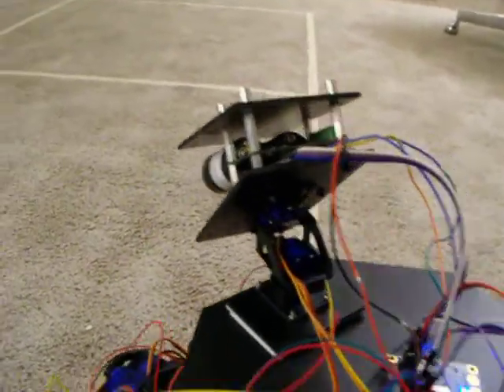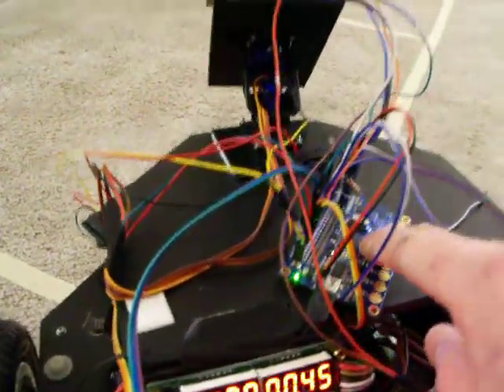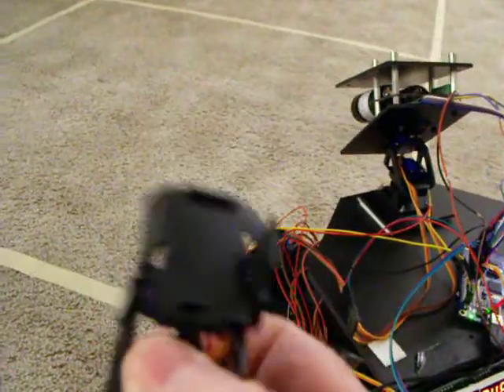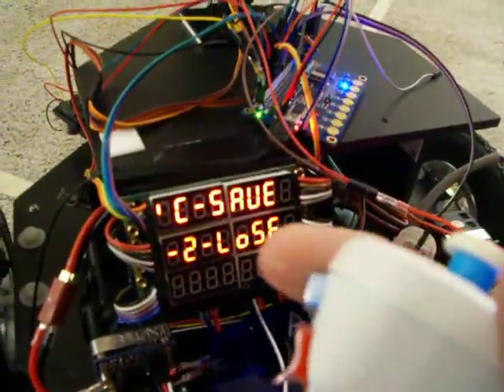Sf02fWithCheapGimbal150115a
Test of LightWare Optoelectronics' SF02/F laser rangefinder with an inexpensive gimbal from ebay.
15 measurements were recorded during a calibration run. Subsequent measurements were compared against the calibration measurements to determine where any obstacles were located.
There was a lot of debug statements during the scans which slow the program down significantly. The scan speed can easily be increased for some simple changes to the code.